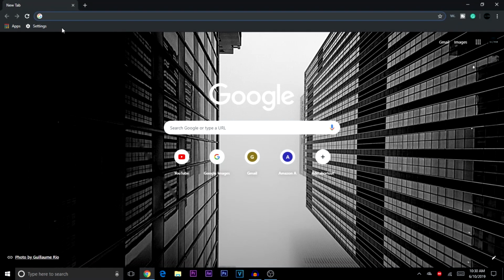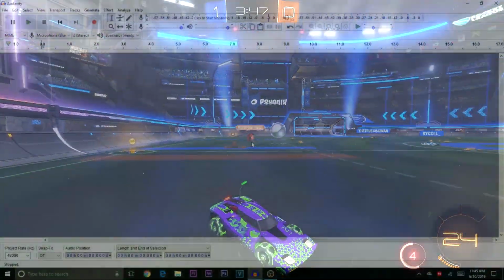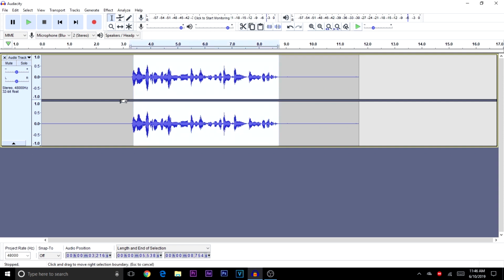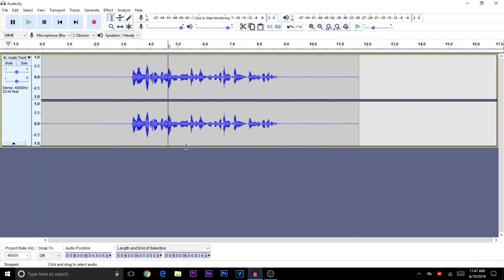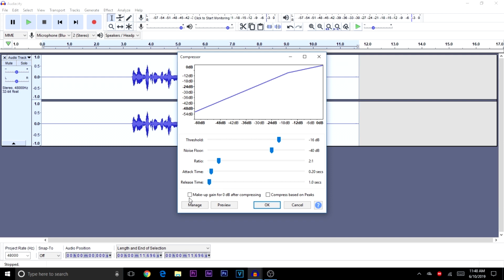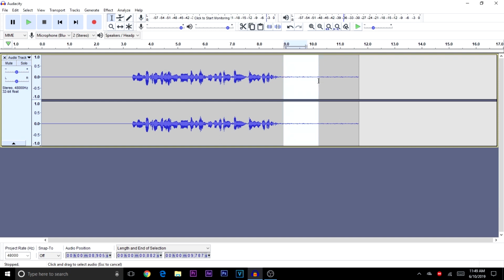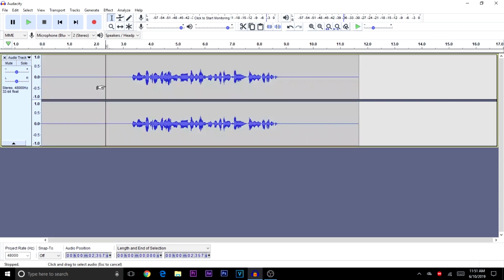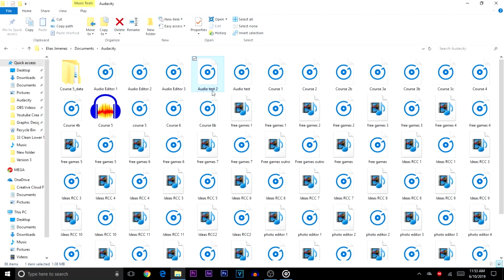How To Make Your Audio/Voice Sound BETTER! Using Audacity Tutorial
In this video, I'll show you how to make your audio sound better by using Audacity in 2019. I will be going over on how to record, edit, and export your audio as well as adding effects and removing background noise from your audio file to get it ready so you guys can add it to your next video.

- EJ TECH